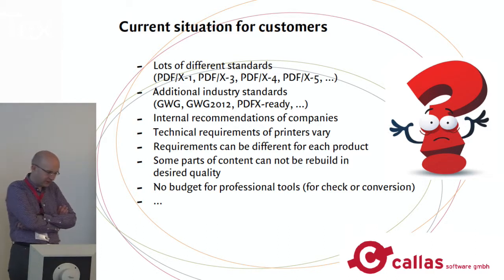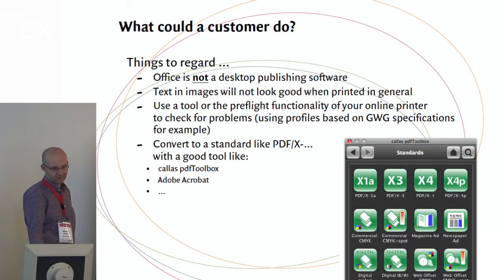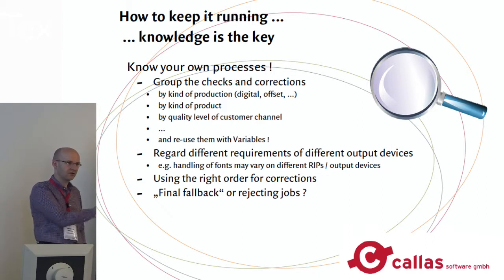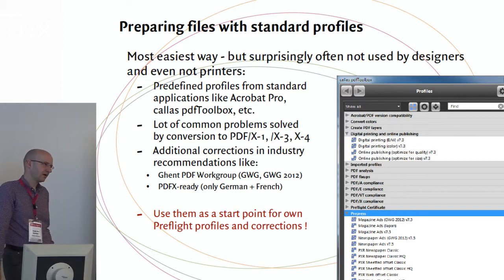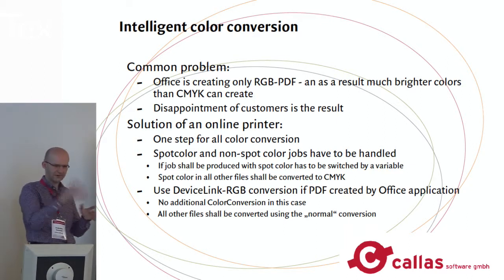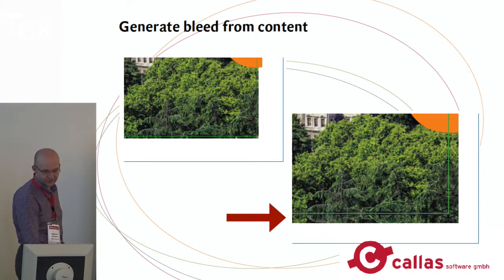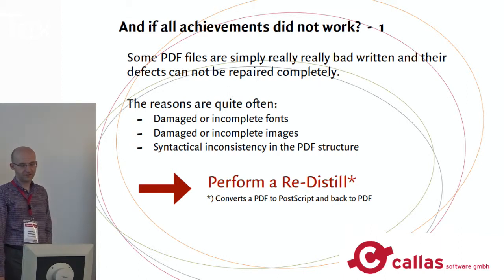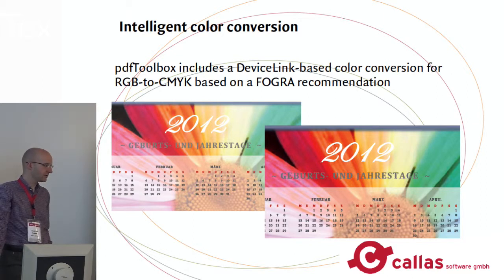Preparing and optimising PDF for print -- Marc Heusmann, callas software